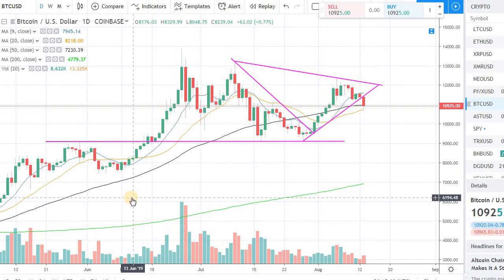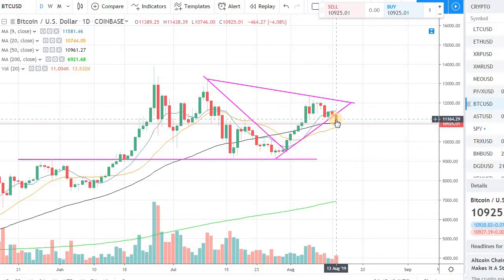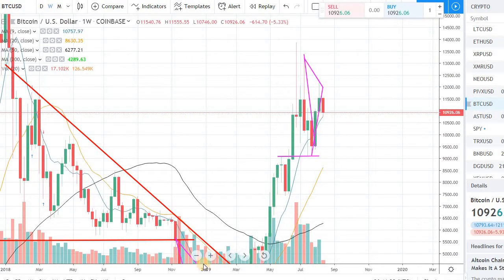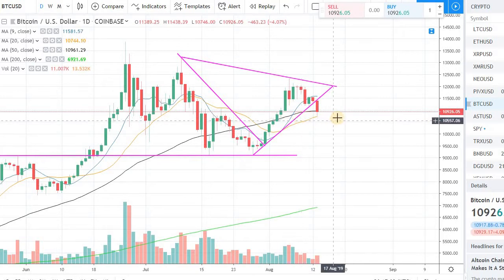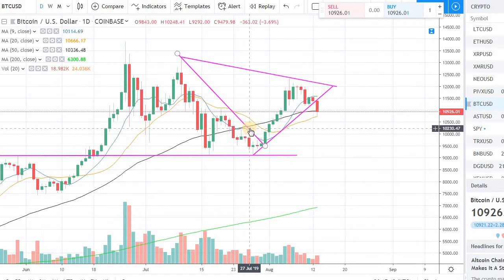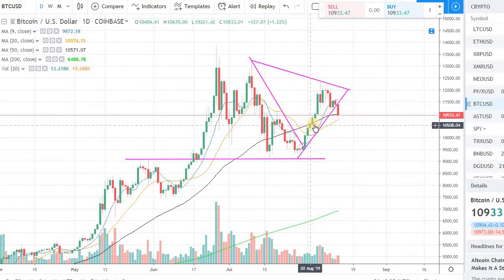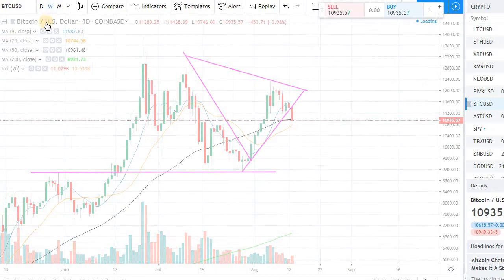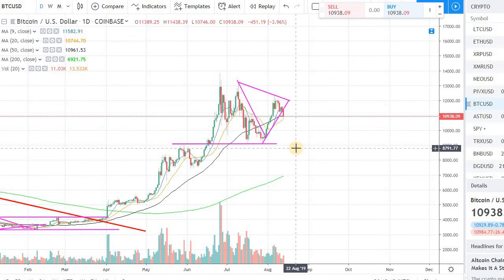BITCOIN (BTC) IS GETTING SOME SUPPORT FROM THE MOVING AVERAGE